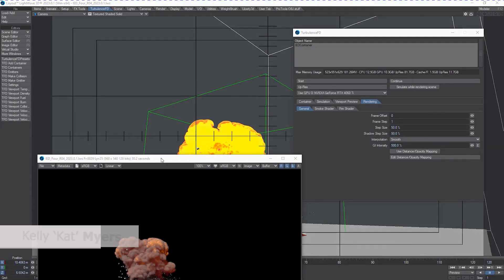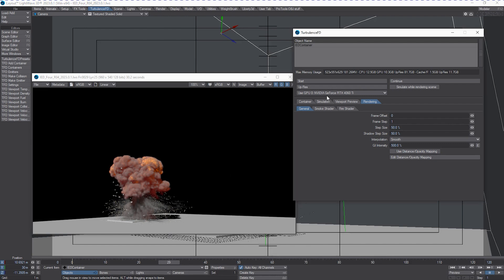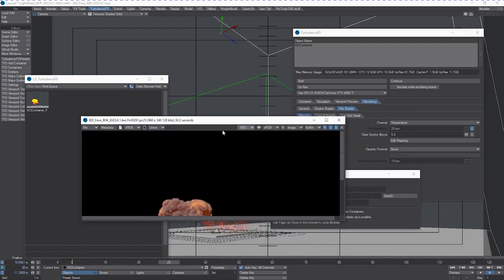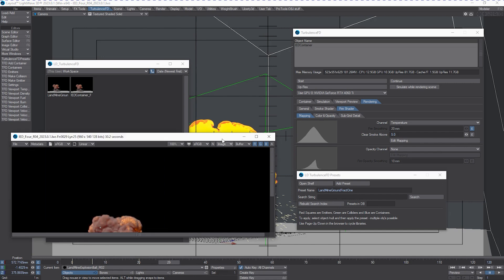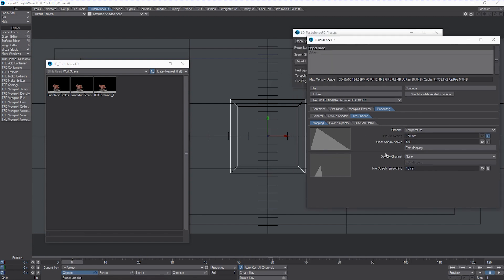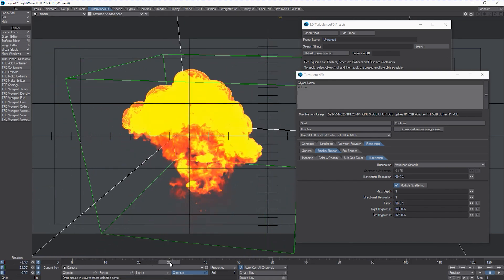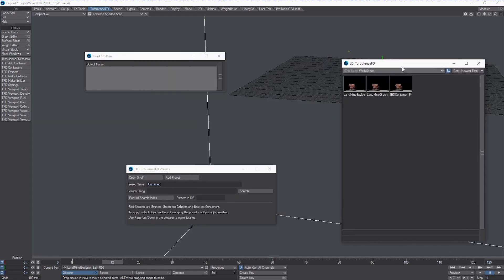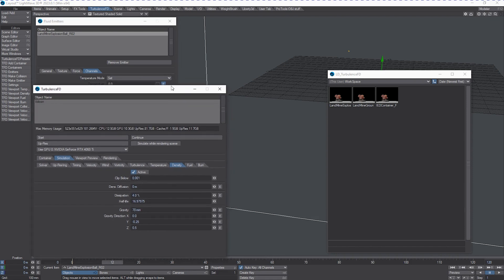Lightwave 3D TurbulenceFD Creating Pre-sets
Lightwave 3D TurbulenceFD Creating Pre-sets tutorial.